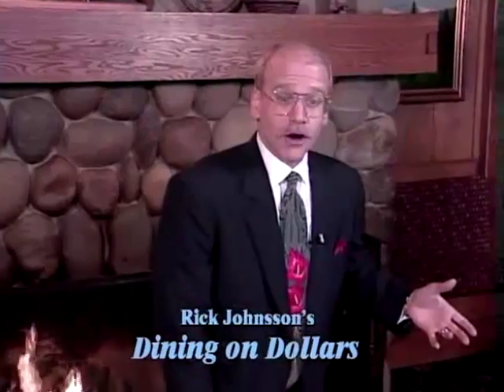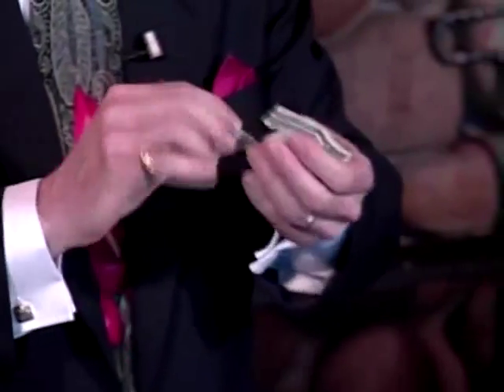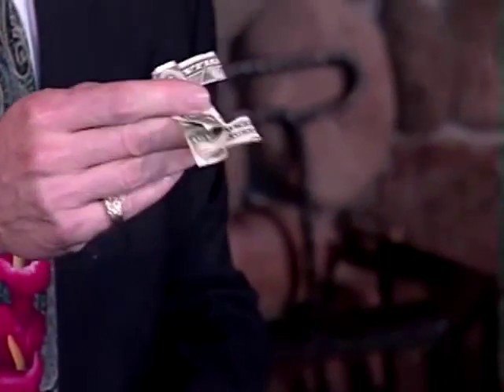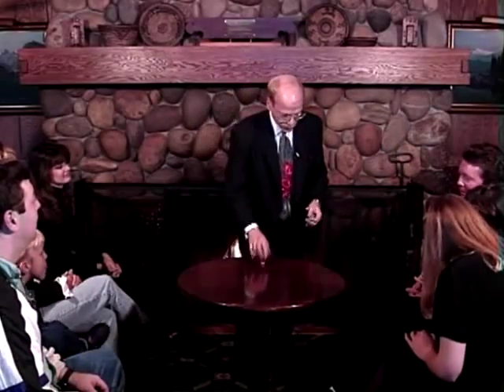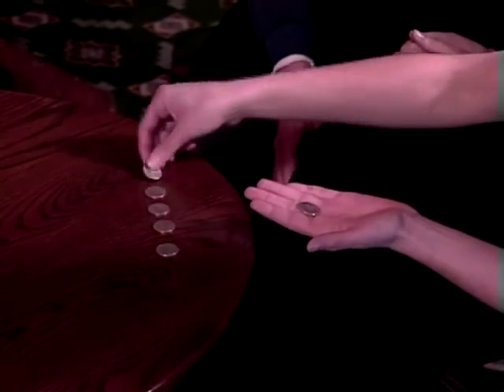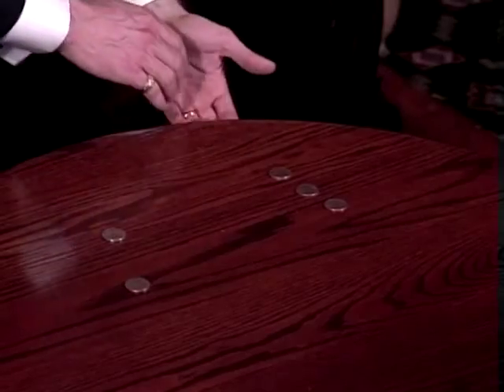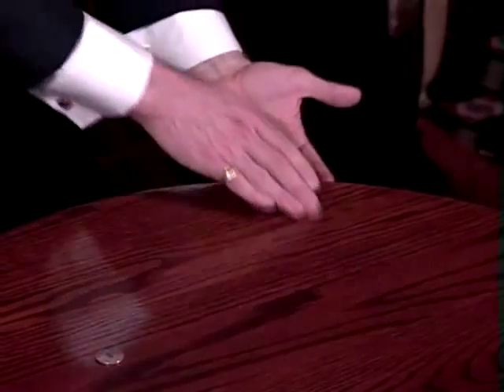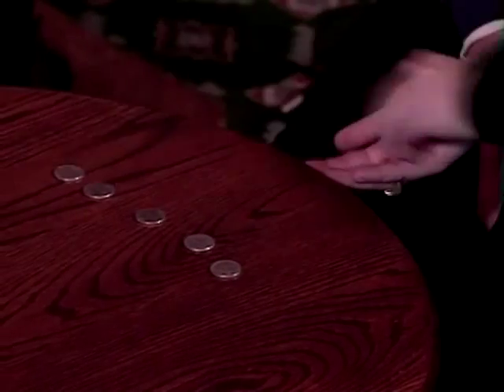Michael Ammar - Dining on Dollars and Flying Eagles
Michael Ammar performing "Dining On Dollars" (Rick Johnsson)
and "Flying Eagles" (Eddie Fechter) - as seen on "Easy to Master Money Miracles" Volume 3 DVD.  for magic tutorials on this and other great close-up magic